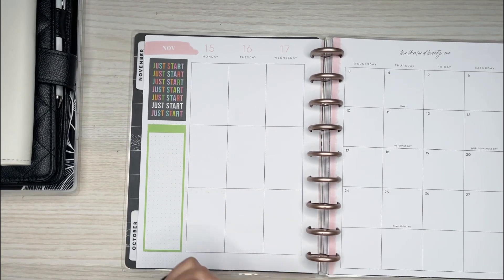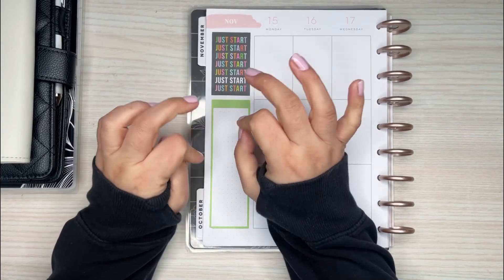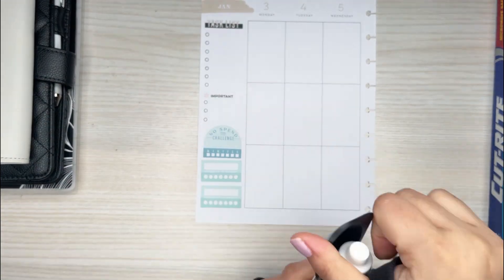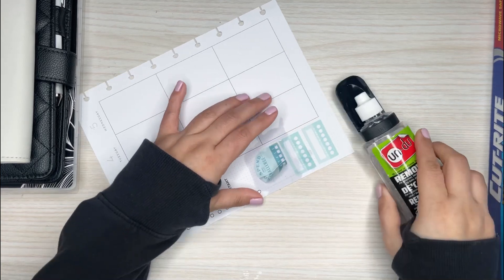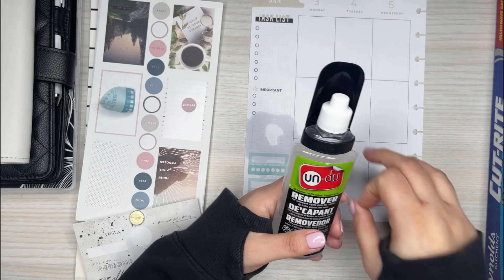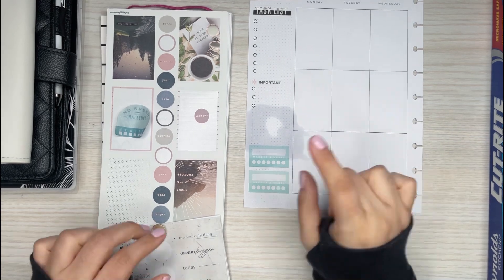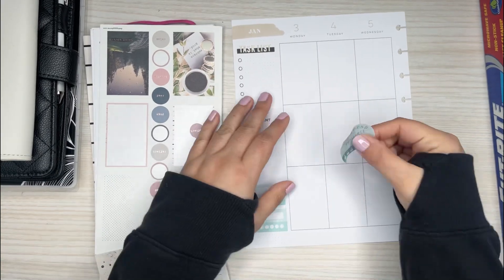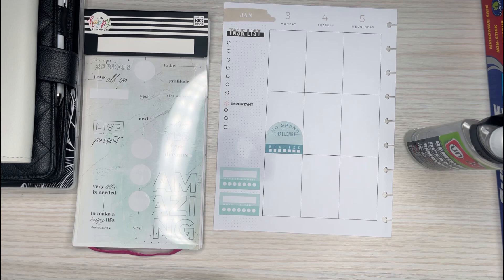GETTING STICKERS OFF OF YOUR PLANNER WITH UNDU | IS IT WORTH IT? | PLANNER TIP DAY 14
This can be found on Amazon, but not available for purchase if you live in California.

Wax Paper

Retractable Knife

Muji Pens